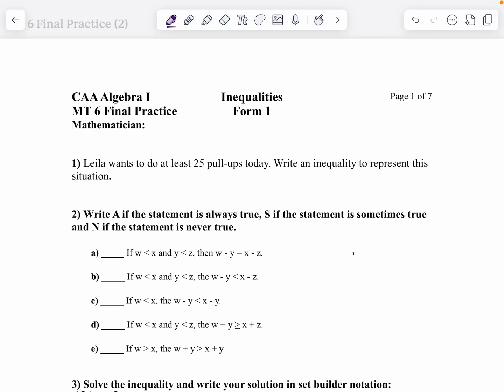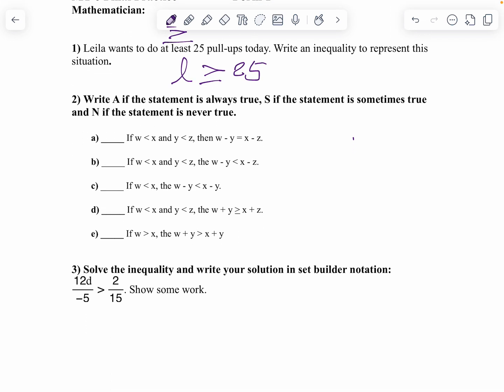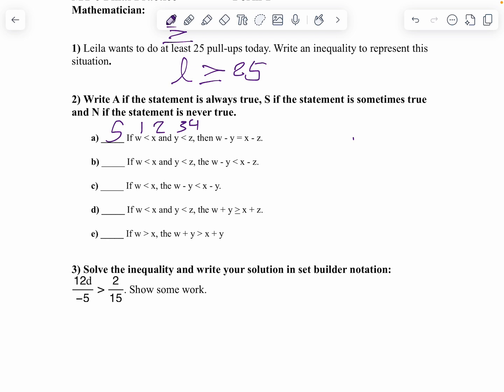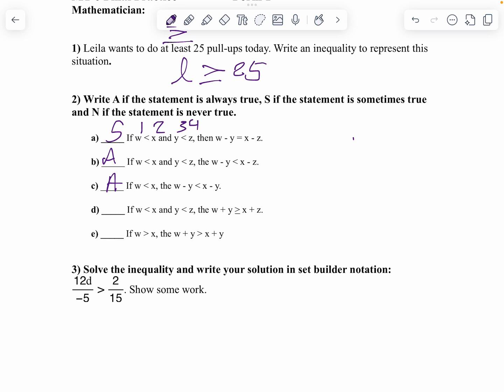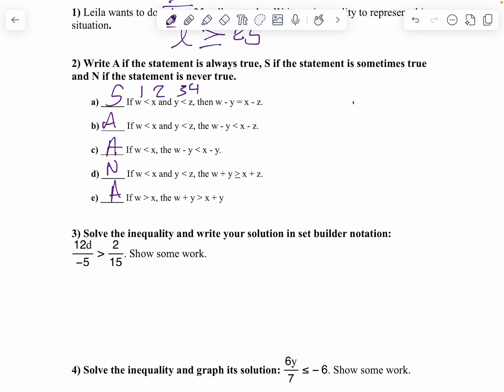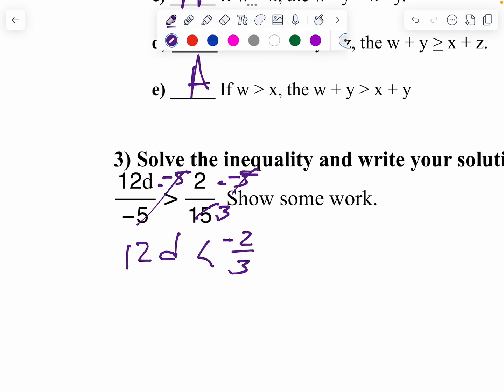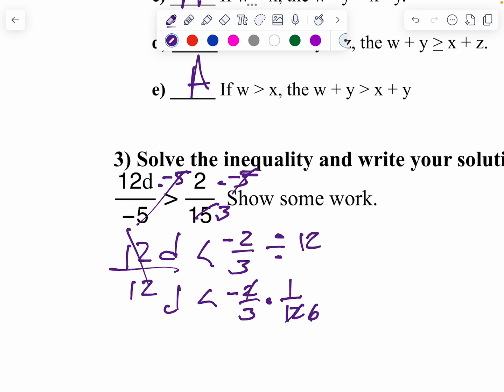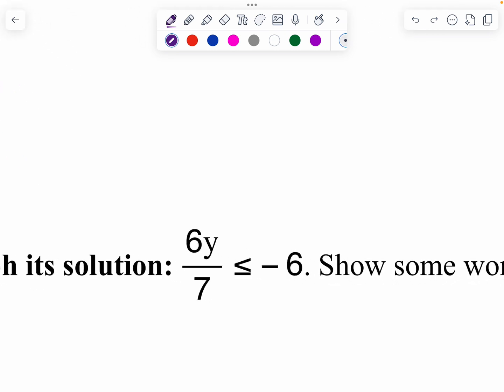December 15, 2024